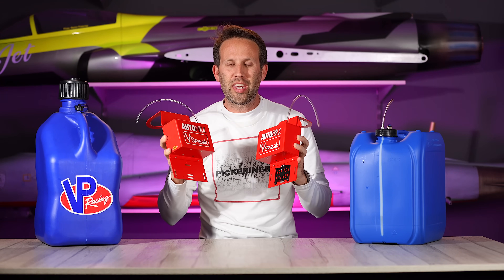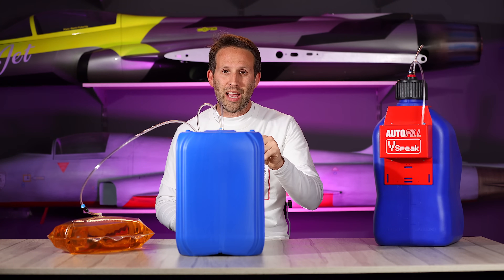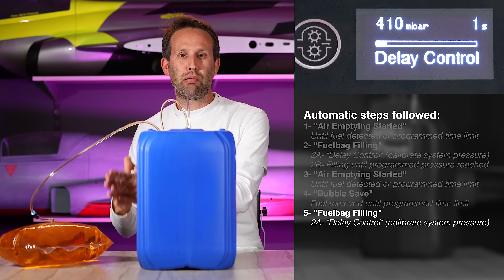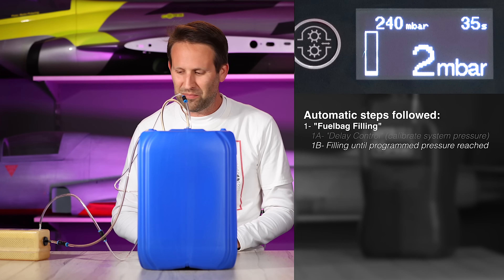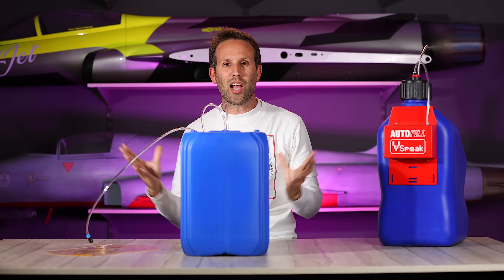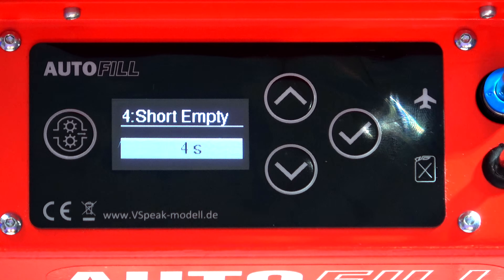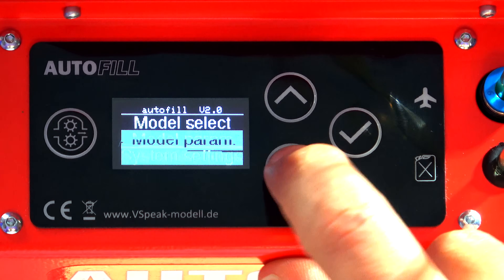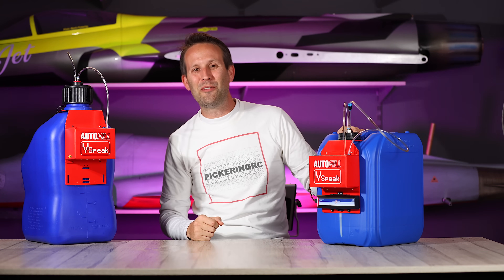Vspeak Fuel Station: Pressure Sensing Auto Off!!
Wasting fuel is a pain, but perfectly filling a fuel bag with the same amount of fuel manually is impossible.  Having tested the new AutoFill fuel station from Vspeak I just had to show how cool the system is, filling based on pressure with auto cut off once the set pressure is reached, and its even easy to use!

Martin Pickering